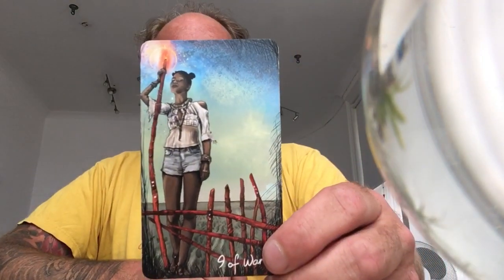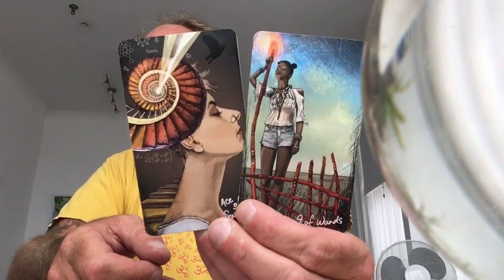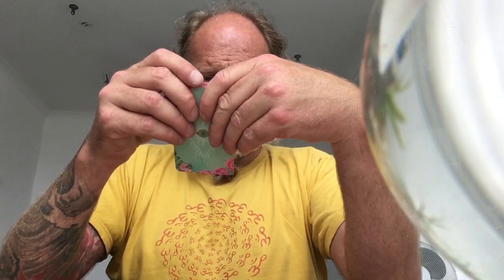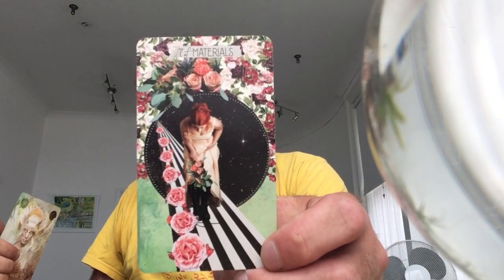Rabbit 🐇 Luck - 6th New Moon 🌑 Solar Eclipse ☀️ Bustin’ Ms Austen 🤣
Here’s the Gateway of Ishtar link

Here's the link to my website with the dates for each sign

Decks

Mystical Shaman Oracle Deck
Alberto Villoldo, Colette Baron-Reid and Marcela Lobos & artwork by Jena Della Grottaglia-Maldonado

The Light Seer’s Tarot & The Muse Tarot by Chris Anne

Sacred Spirit Reading Cards & Sacred Power Cards (combined as one deck)
By Anna Stark & illustrated by Louis Dyer